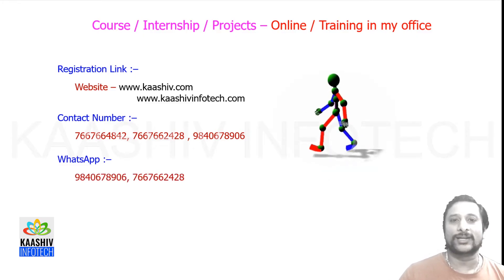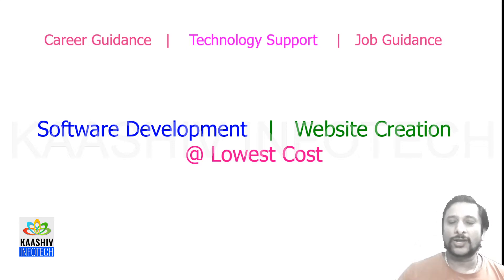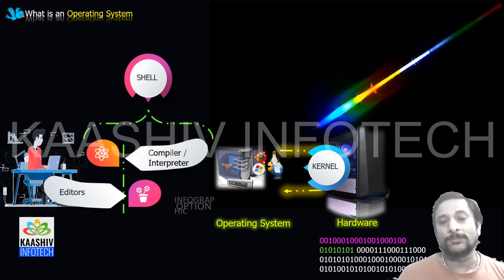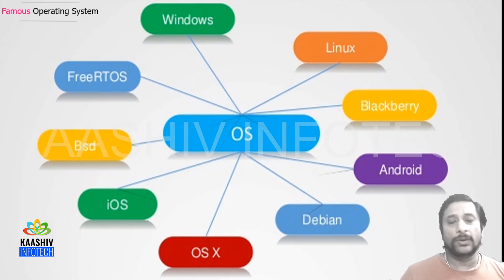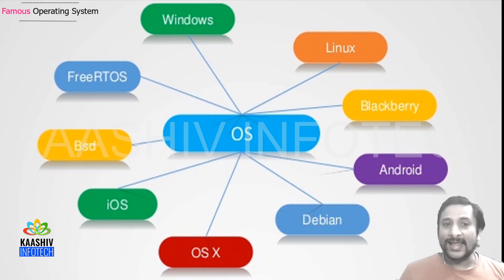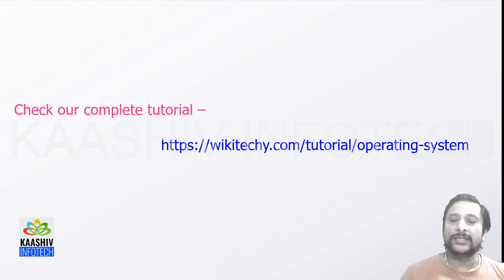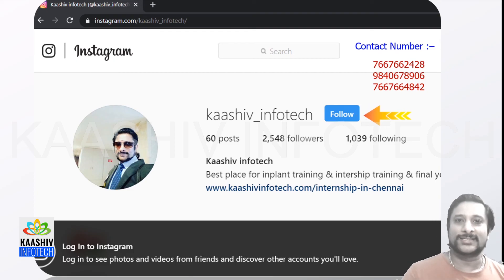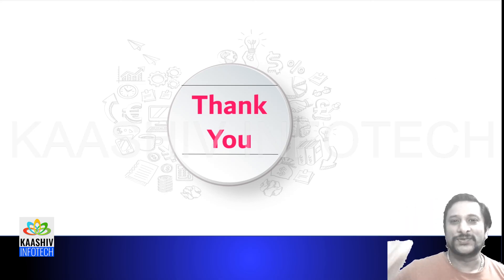Operating system என்றால் என்ன ? | What is an Operating System in tamil | kaashiv infotech reviews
🤔 Want to learn about Operating Systems in Tamil? 📚 kaashiv infotech reviews

In this informative video, we'll answer the question "What is an Operating System in tamil?" and provide a comprehensive OS introduction. 📊

An Operating System (OS) is the backbone of any computer system, managing hardware resources and providing a platform for running applications. In this video, we'll explore the basics of OS and its functions, including process management, memory management, and file management. 📁

Our OS introduction video is designed to be easy to follow, even if you have no prior knowledge of Operating Systems. By the end of this video, you'll have a solid understanding of What is an Operating System in tamil and be able to appreciate the importance of OS in computer systems. 💻

In this video, we'll cover:

• What is an Operating System in tamil: A beginner's guide
• OS introduction: Understanding the basics of Operating Systems
• Functions of an Operating System: Process management, memory management, and more
• Types of Operating Systems: Single-user, multi-user, and real-time systems

By watching this video, you'll gain a deeper understanding of What is an Operating System in tamil and be able to explore the world of OS with confidence. 🎉

So, what are you waiting for? Watch our OS introduction video and start learning about Operating Systems in Tamil today! 👍

00:00 Introduction to Operating Systems
00:53 What is an Operating System ?
02:56 What are the basic concepts of assembly language?
05:00 Compiler vs Interpreter
06:34 Top Code Editors for Developers
07:42 Famous Operating Systems in the World
08:01 Career Opportunities in Operation Systems

📍 Our Office Address:
3A ,1st Cross Street, PH Road, Near to Shenbaga Bhavan Hotel& Opposite to FB Cakes, Maduravoyal, Chennai-600095

What is operating system in computer
Functions of operating system
Operating systems for PC
Operating system examples
Types of operating system
What is OS and its functions?